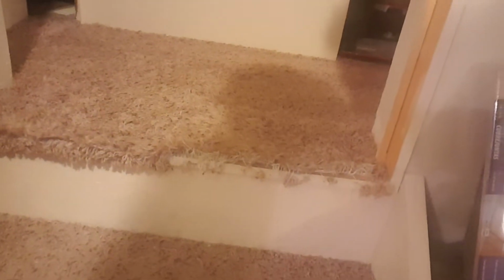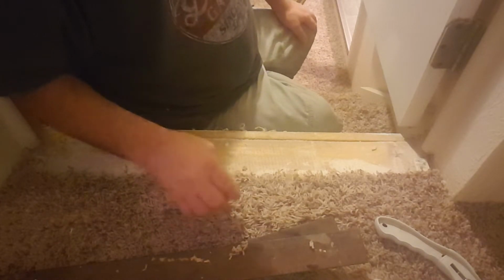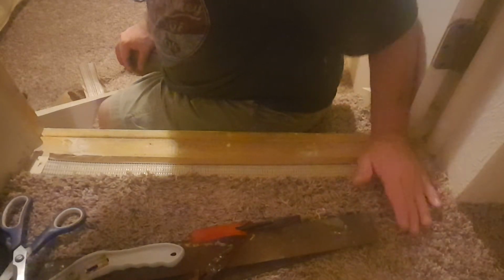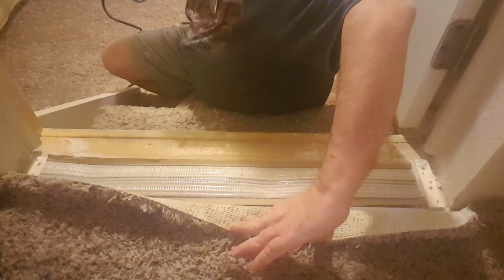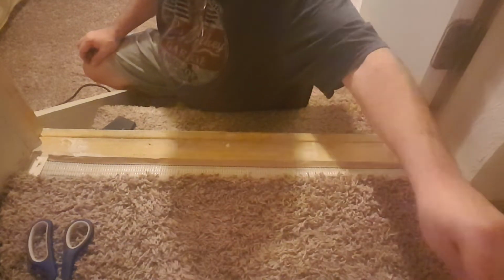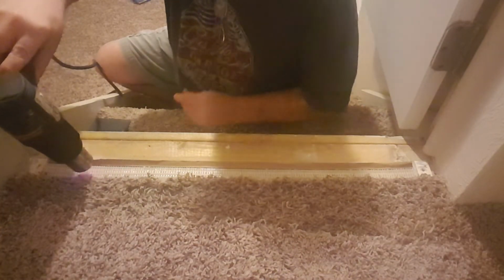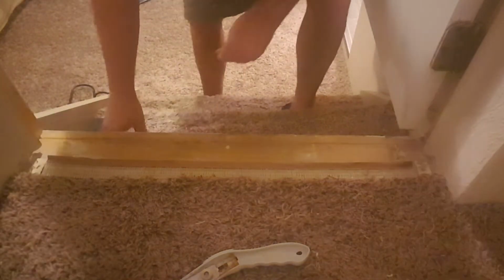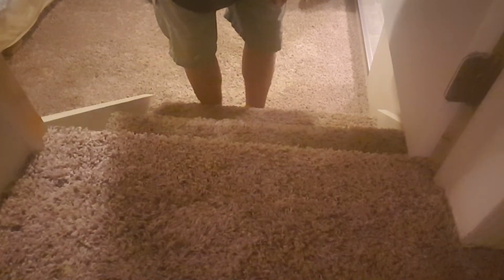Repairing Carpet in my Bedroom on the TINY MOBILE HOME TRAILER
Ok we continue repairing carpet that the Cat bubbles tore up. This is the last repair.